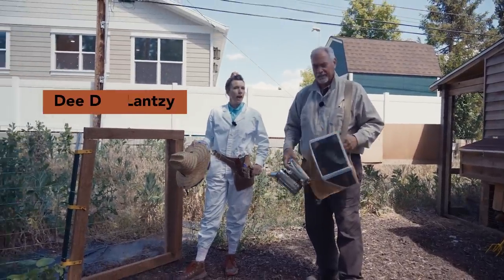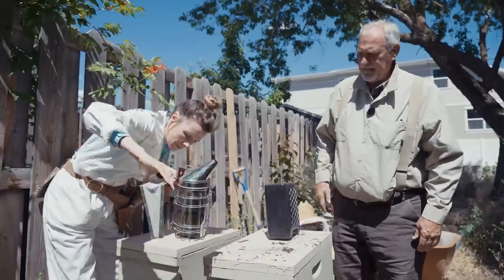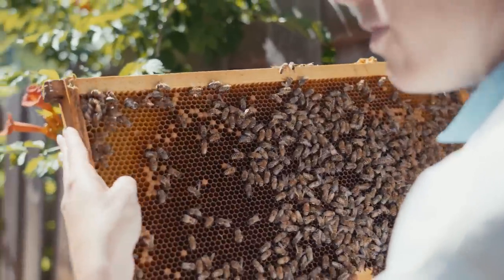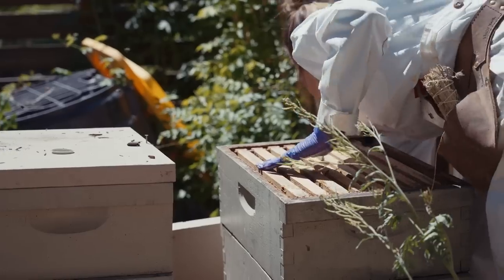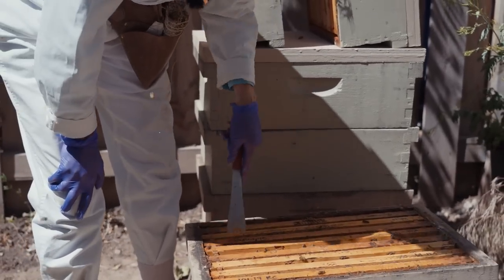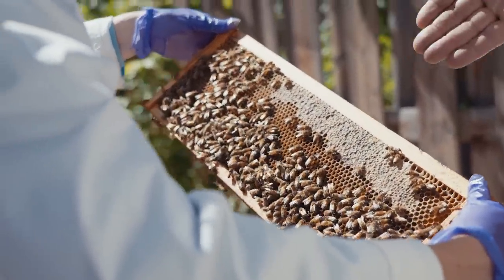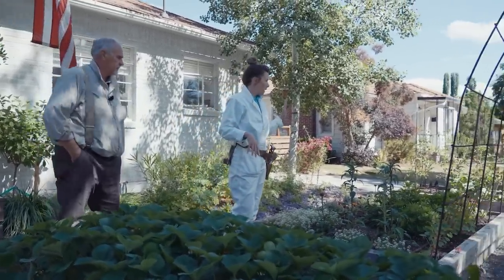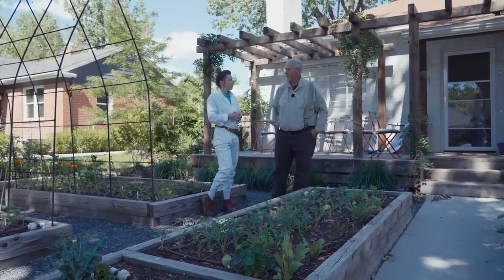Beekeeping, a rising trend in cities | Urban Homestead